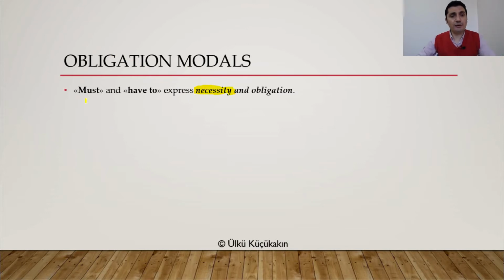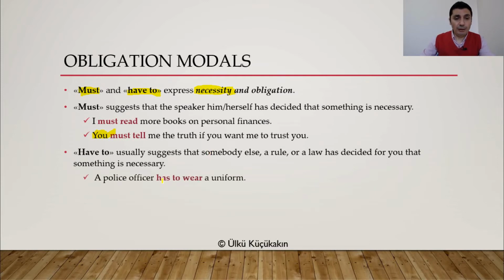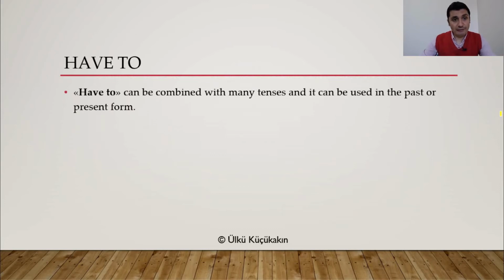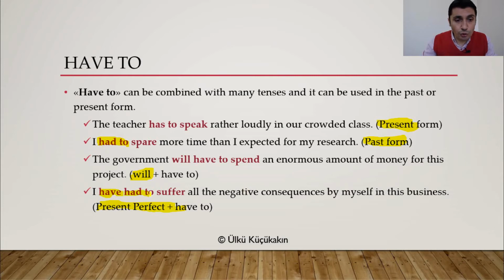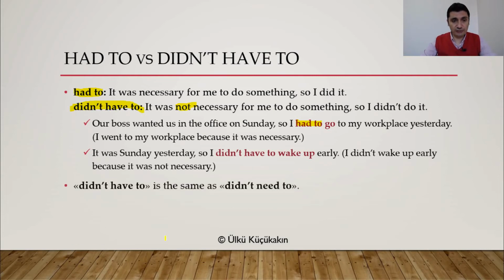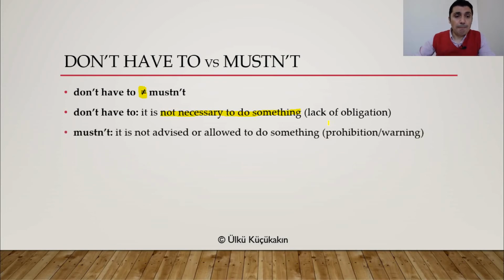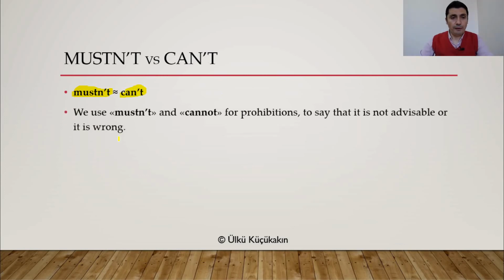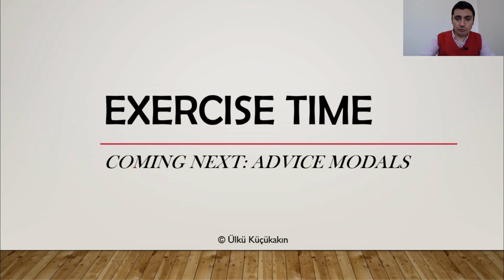Obligation & Necessity Modals